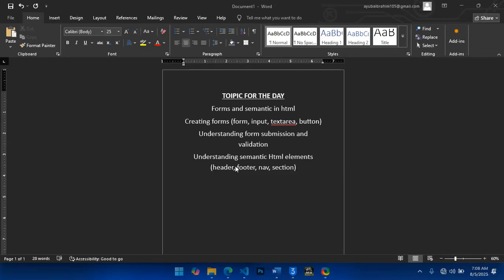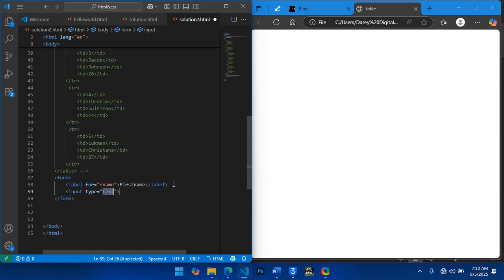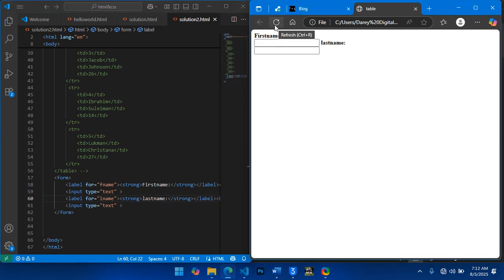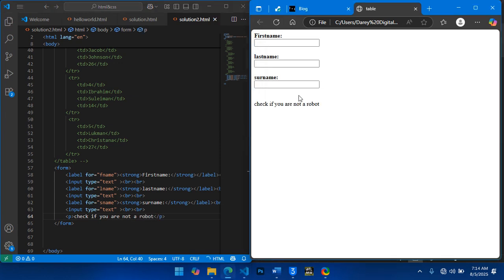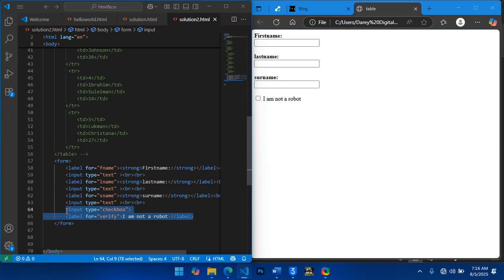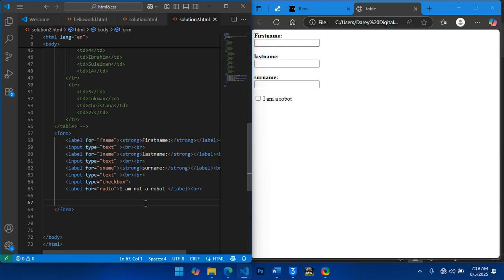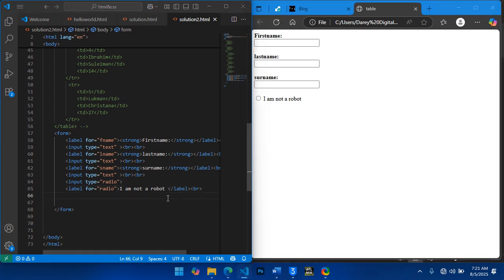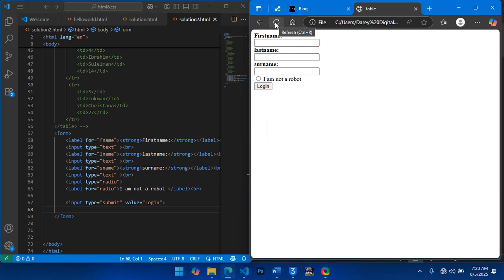Forms and semantic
How to create forms in HTML and the semantics in HTML